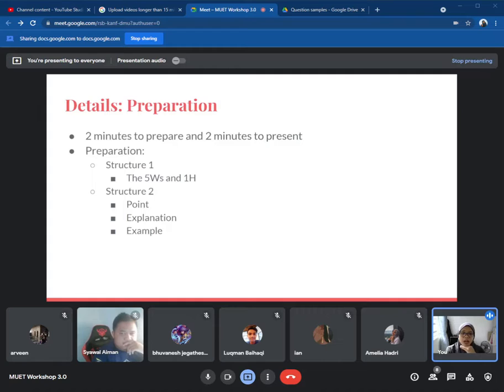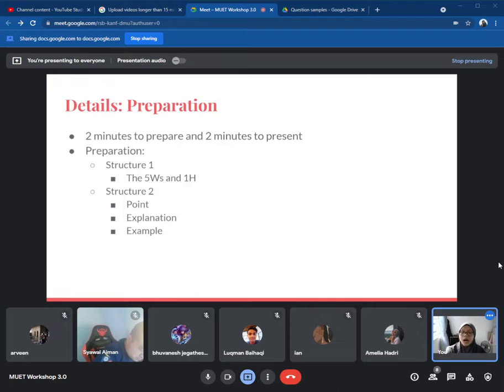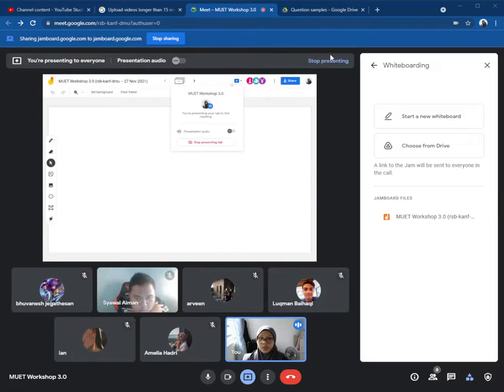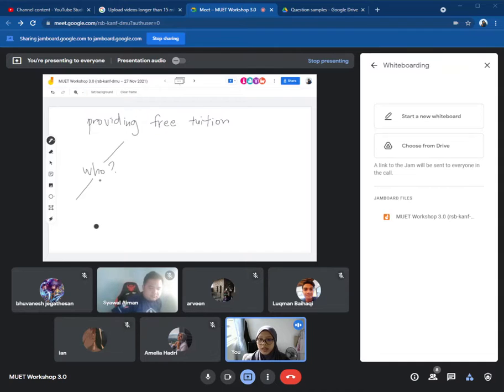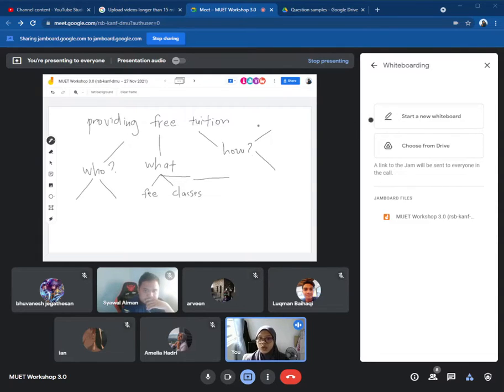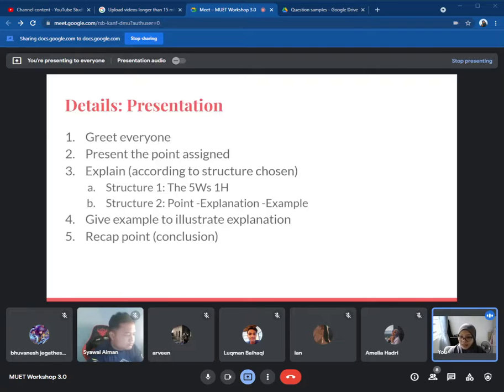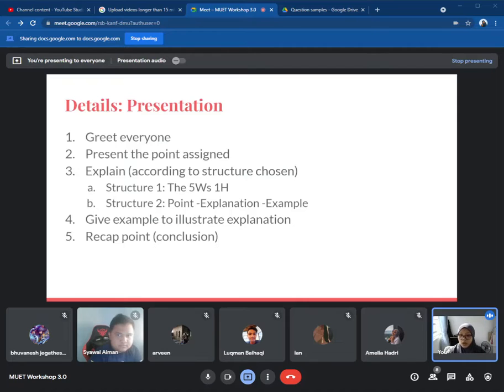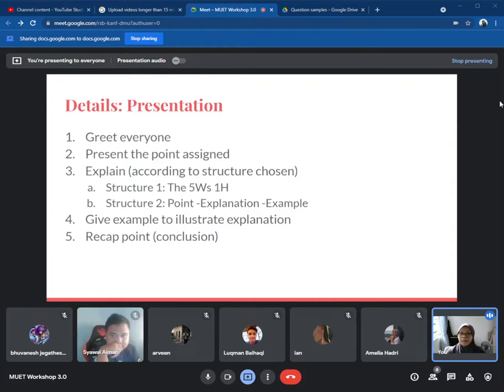CEFR-Aligned MUET: Speaking (Individual Presentation)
Hello, everyone!

This video explains the latest format of MUET speaking paper and how to tackle individual presentation.